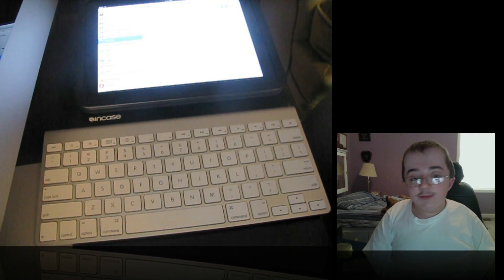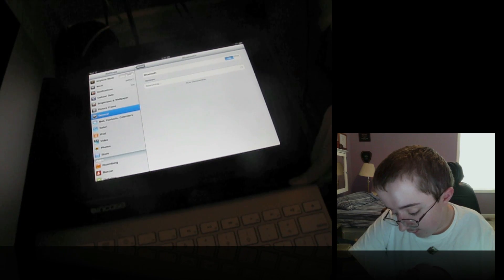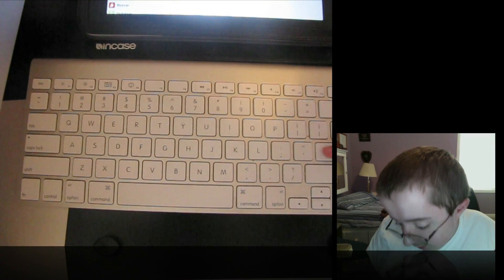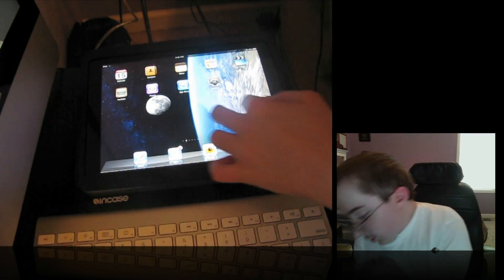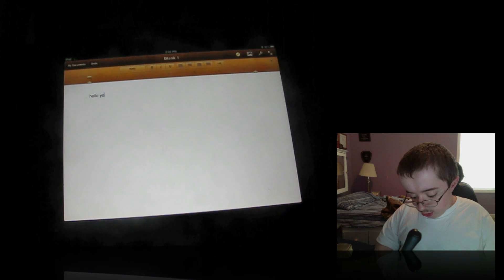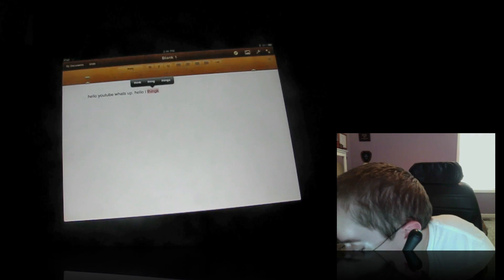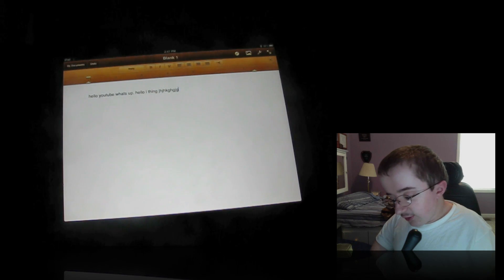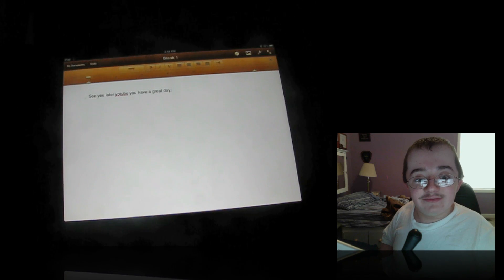Pair a Bluetooth Keyboard to iPad